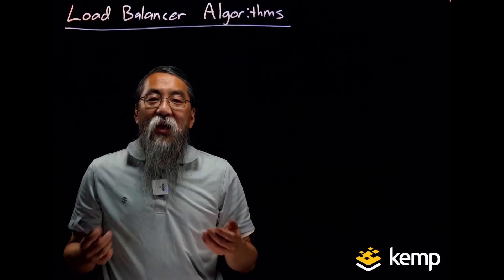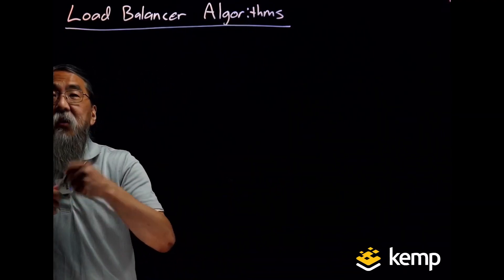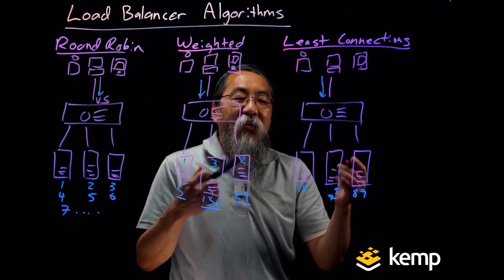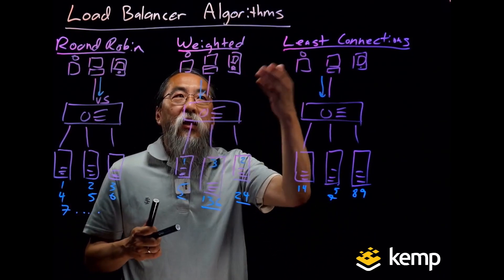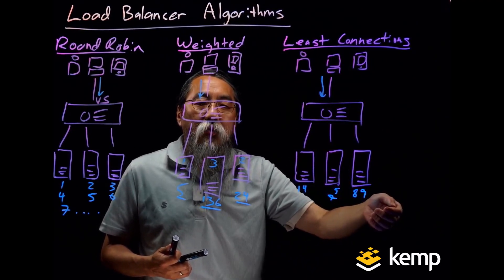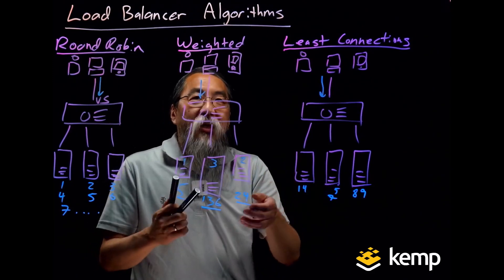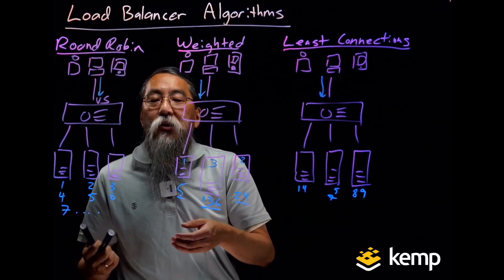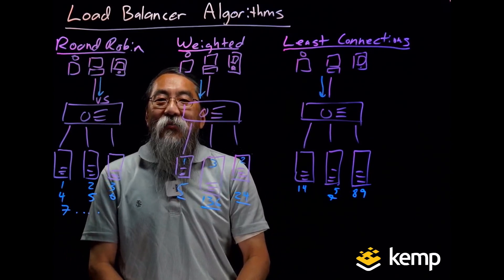Load Balancer Algorithms I Lightboard Techtalk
How do load balancers select which server to send a connection to?  What algorithms are most commonly used?  What is recommended for my environment?